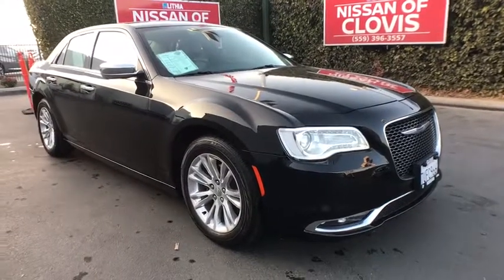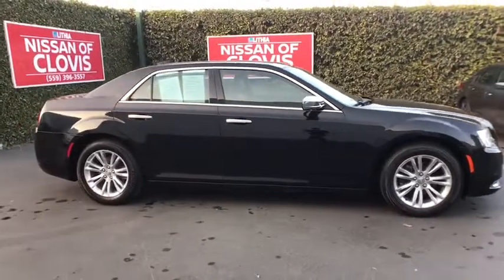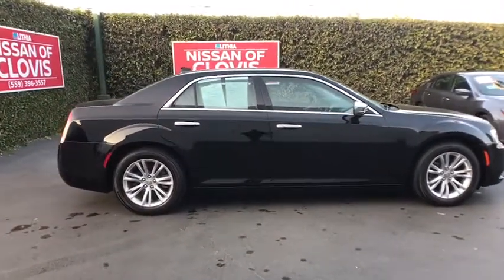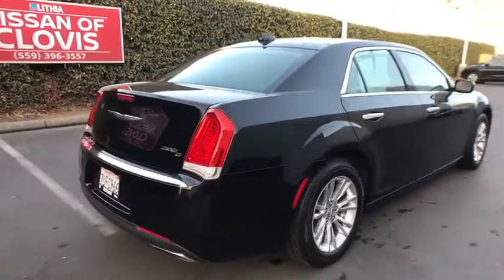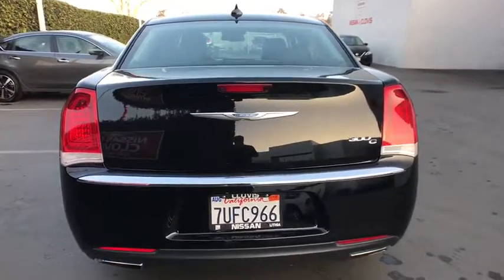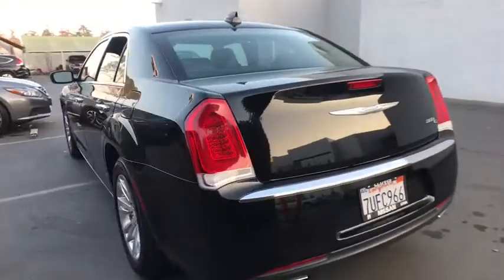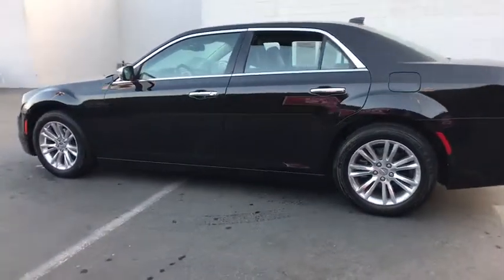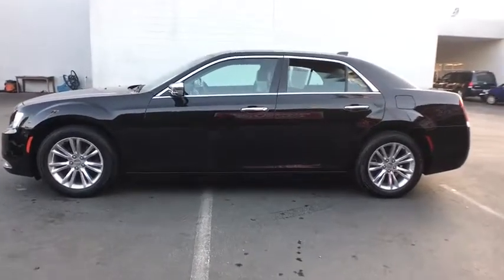2016 CHRYSLER 300 Clovis, Sanger, Selma, Madera, Visalia, CA GH320538PR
2016 CHRYSLER 300 4DR SDN 300C RWD - Stock#: GH320538PR - VIN#: 2C3CCAEG7GH320538

300C trim. WAS $22,995, $1,700 below Kelley Blue Book!, FUEL EFFICIENT 31 MPG Hwy/19 MPG City! CARFAX 1-Owner, Superb Condition. Heated Leather Seats, NAV, Sunroof, Alloy Wheels, TRANSMISSION: 8-SPEED AUTOMATIC 845RE... SEE MORE!br /br /KEY FEATURES INCLUDEbr /Leather Seats, Navigation, Heated Driver Seat. Onboard Communications System, Aluminum Wheels, Keyless Entry, Remote Trunk Release, Steering Wheel Controls, Child Safety Locks, MP3 Player. br /br /OPTION PACKAGESbr /ENGINE: 3.6L V6 24V VVT (STD), TRANSMISSION: 8-SPEED AUTOMATIC 845RE (STD). Chrysler 300C with Gloss Black exterior and Black interior features a V6 Cylinder Engine with 292 HP at 6350 RPM*. Prior Rental Vehicle, Just Arrived. br /br /AFFORDABLEbr /Reduced from $22,995. This 300 is priced $1,700 below Kelley Blue Book. br /br /PURCHASE WITH CONFIDENCEbr /AutoCheck One Owner br /br /WHO WE AREbr /***Why is Nissan of Clovis the Go-To Spot for Fresno, Madera and Visalia Drivers Seeking a New or Used Nissan Vehicle? It could be our varied and accommodating selection of new Nissan models, including the much-loved Nissan Altima, Maxima, Sentra, Murano and Pathfinder. Perhaps it's our equally vast range of high-quality, Nissan of Clovis-approved used cars. Visit our dealership at 370 W Herndon Ave Clovis, California and find out for yourself!*** br /br /Pricing analysis performed on 12/28/2017. Horsepower calculations based on trim engine configuration. Fuel economy calculations based on original manufacturer data for trim engine configuration. Please confirm the accuracy of the included equipment by calling us prior to purchase. br /